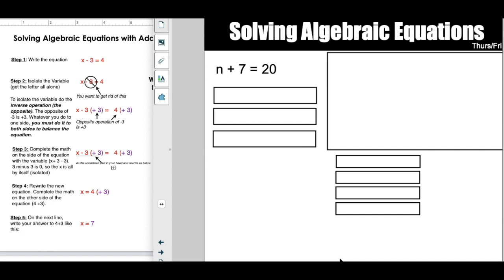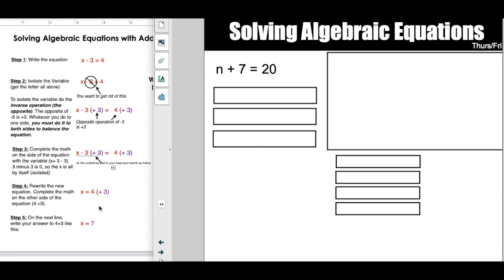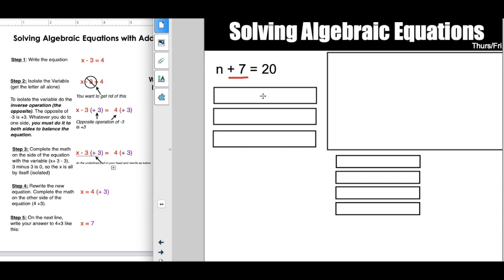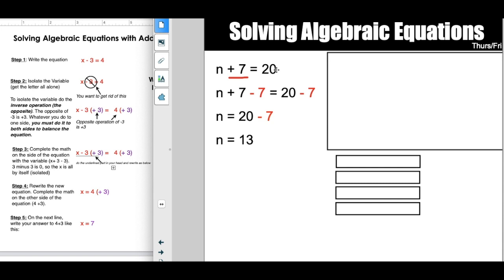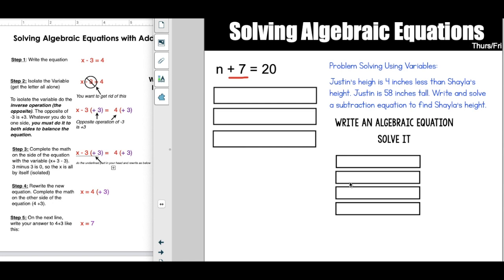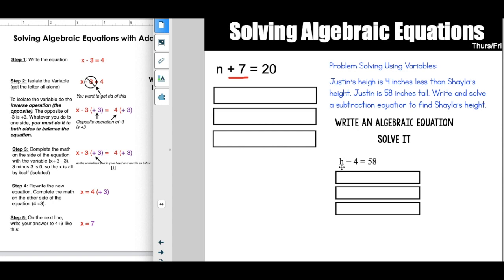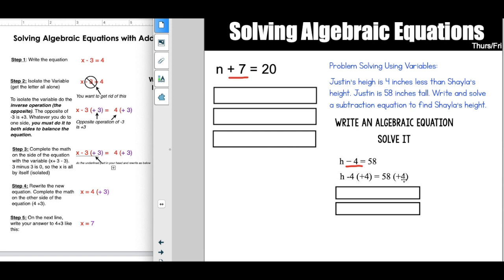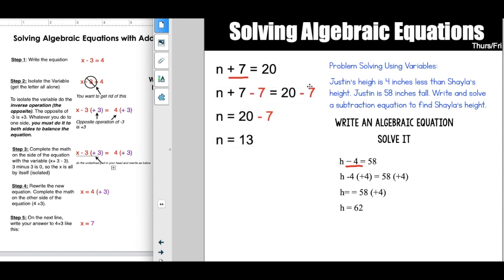Day 8 - Solving Algebraic Equations Word Problems.